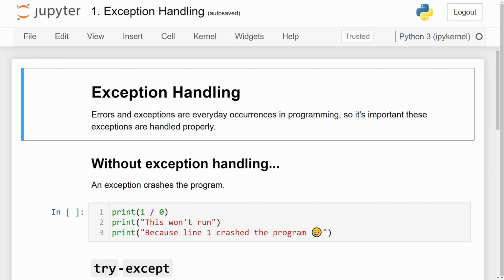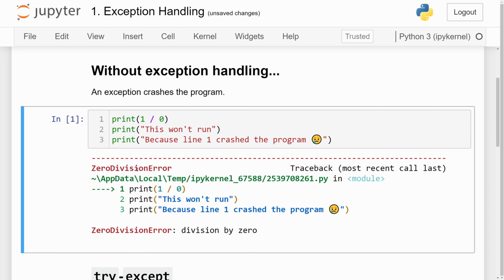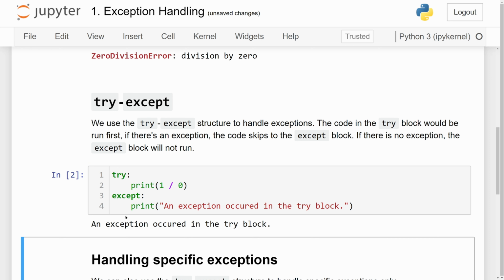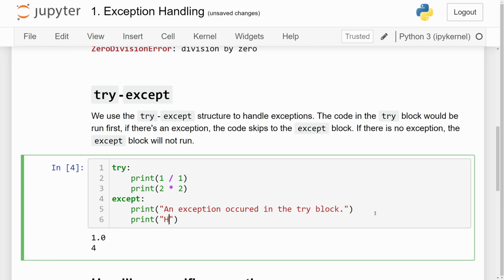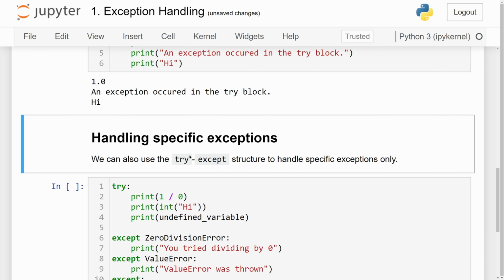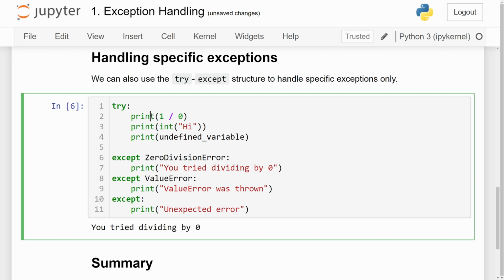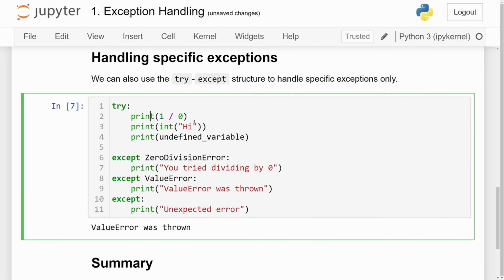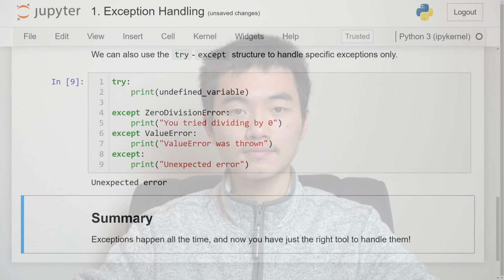Exception Handling in Python - Intermediate Python #1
Errors are very common in programming, let's learn how to handle exceptions in Python!

⭐ Timeline ⭐
⌚ 0:00 Intro
⌚ 0:30 Exception handling
⌚ 1:23 try-except
⌚ 2:55 Handling specific exceptions